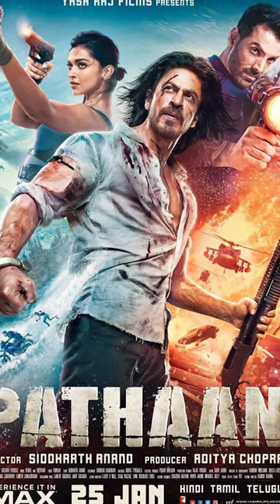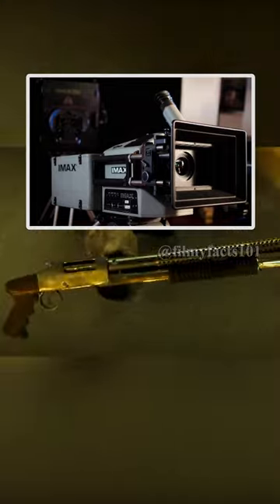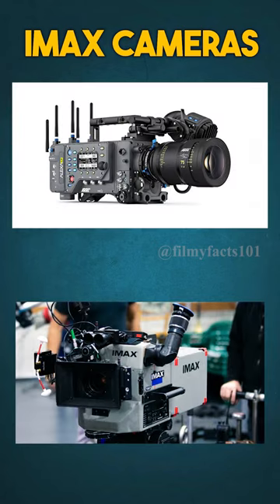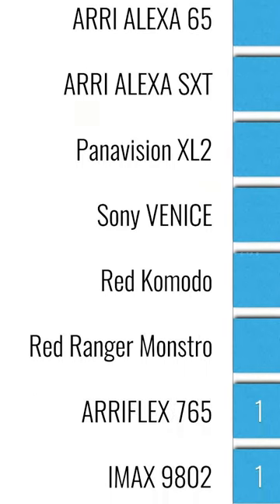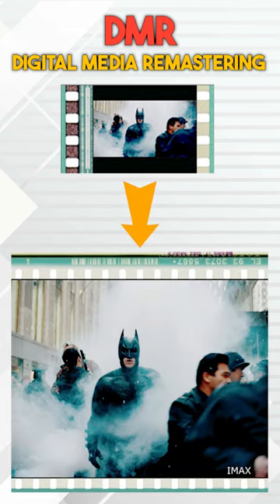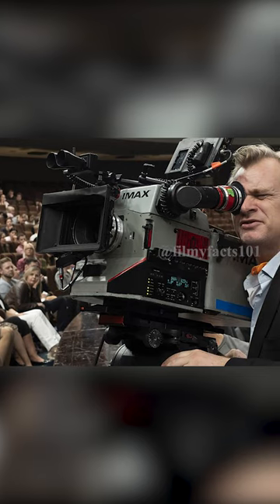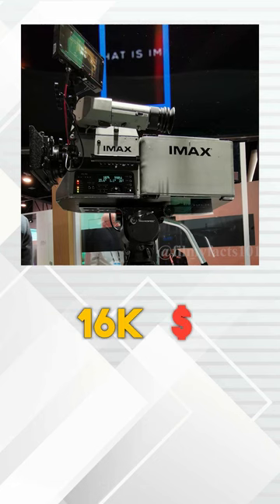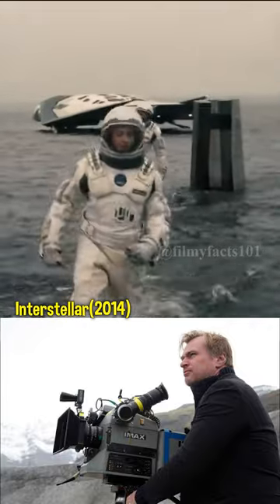Is Pathaan(2023) is shot with IMAX Cameras?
If so, is it shot with Digital or Film IMAX?
Wait ✋️ till Jan25th for the answers!